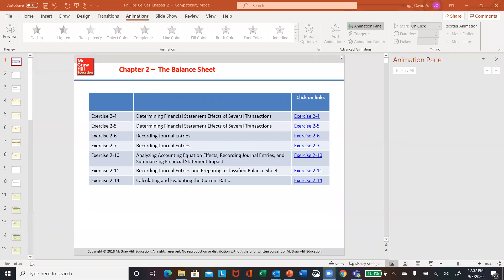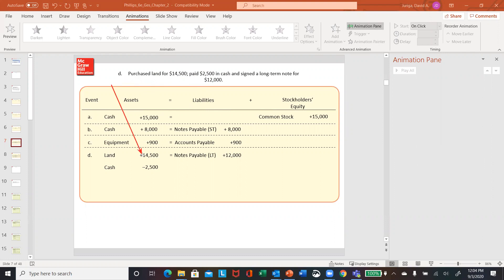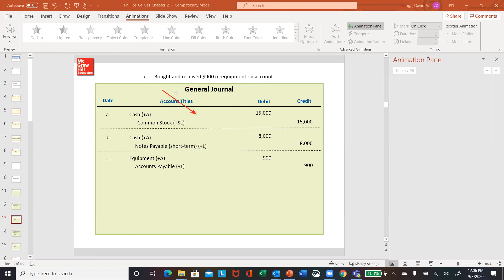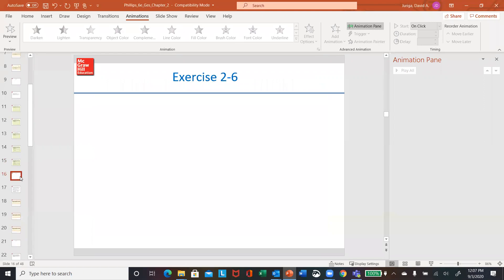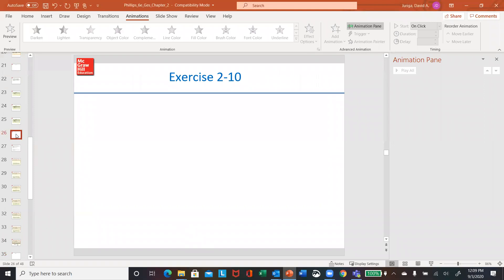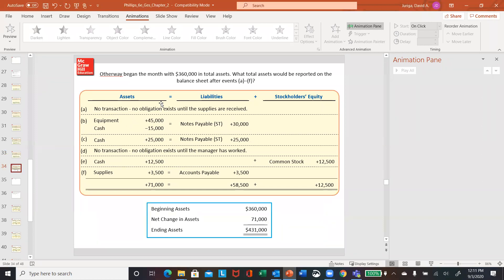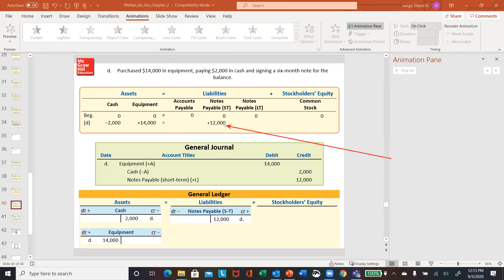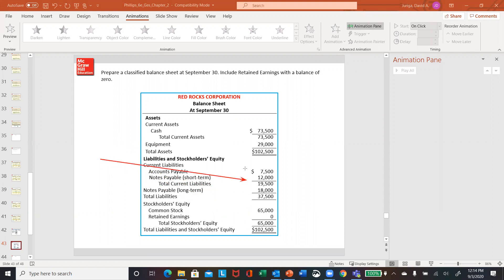ACC110 Chapter 2 Textbook Exercises Video